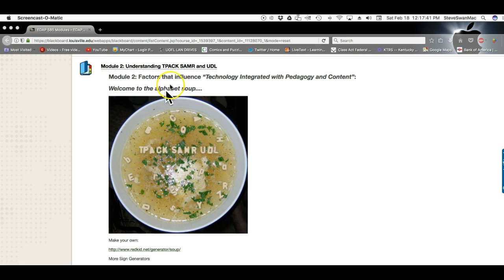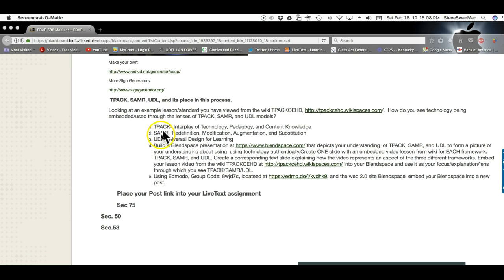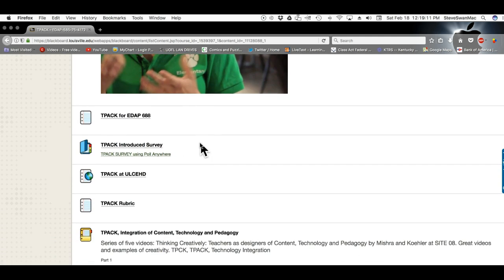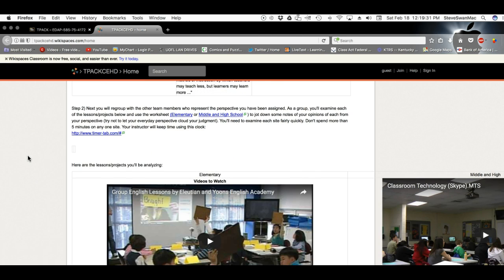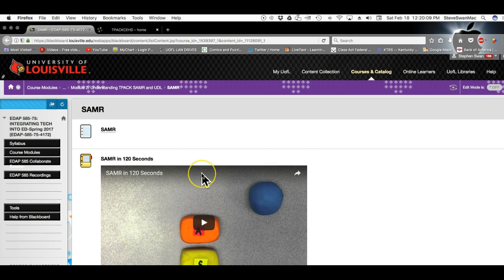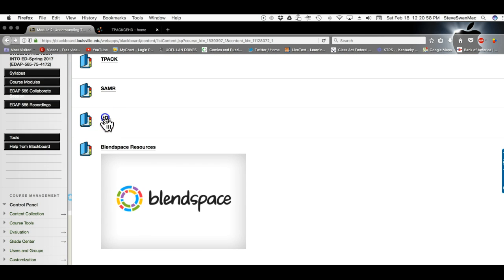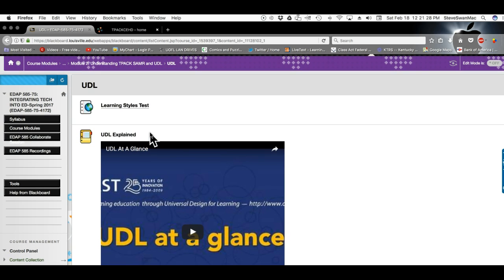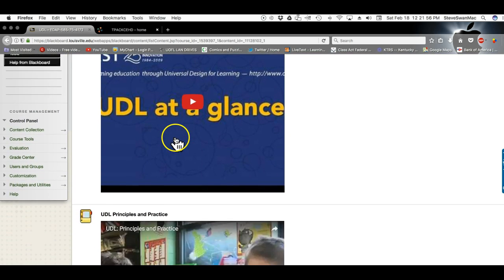Class 5 EDAP585Sp17